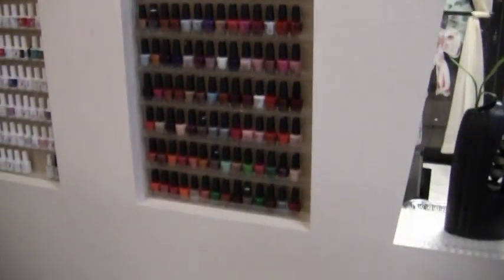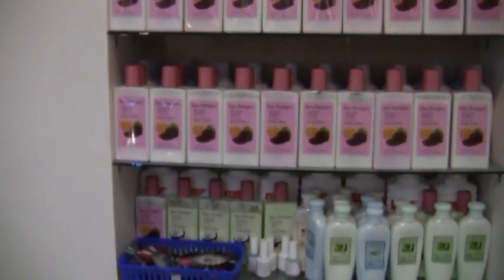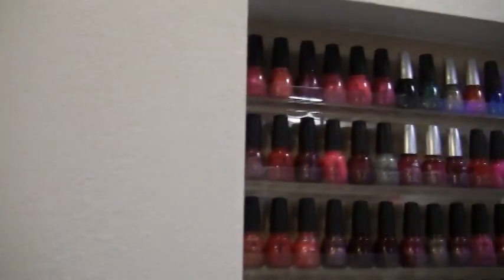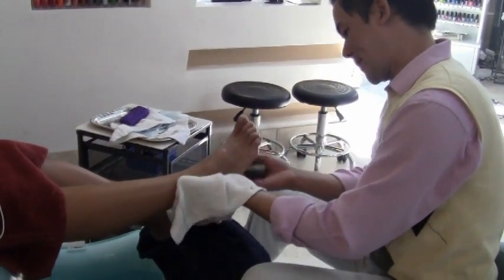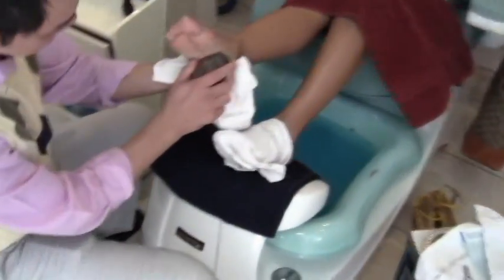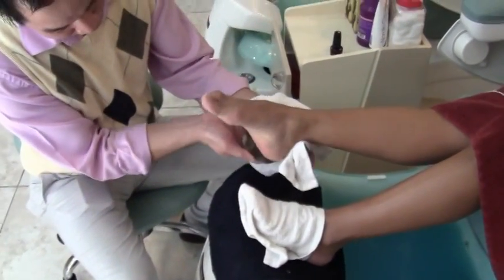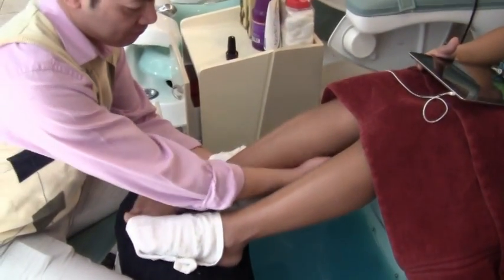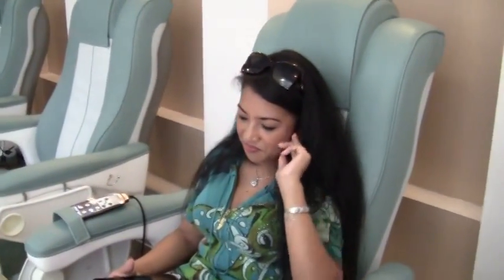Mrs. Filipina Az gets Spa Treatment at ProNails&Spa-Interviewed by Kurt Wilhelm/Social Universe